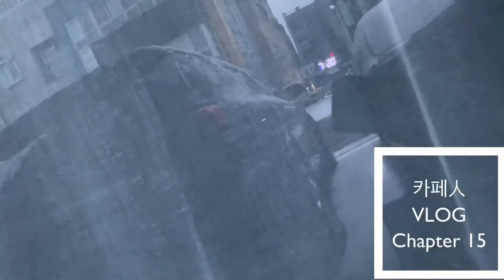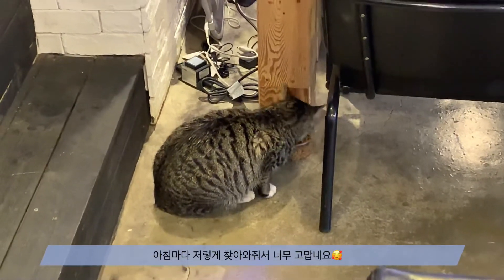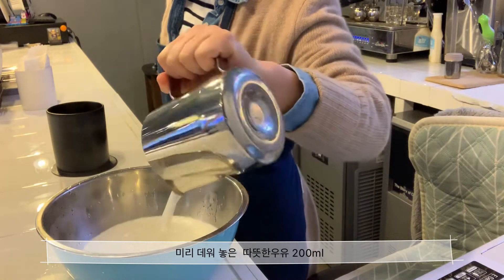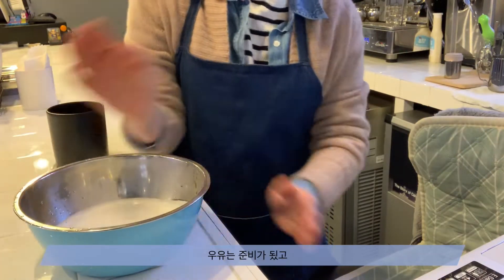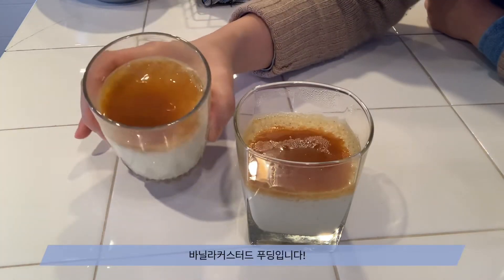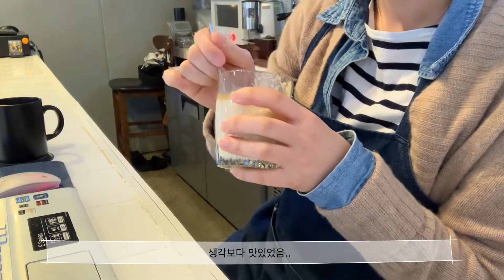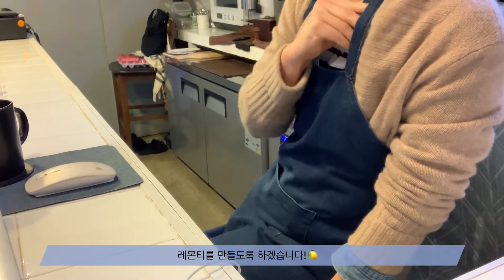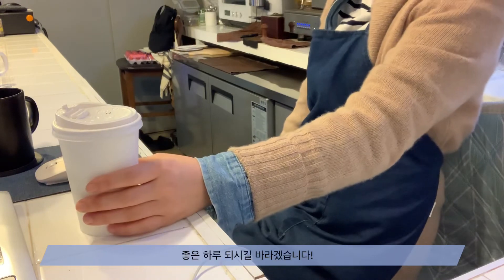Chapter 15 바닐라커스터드푸딩, 건조레몬칩 만들었더니 하루가 금새 지나갔어요!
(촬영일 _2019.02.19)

안녕하세요 👀
개인카페를 운영중인 ‘카페人’ 입니다🖤

2월임에도 불구하고 많은 눈이 내렸던 날입니다.
혹시 추울까 걱정했는데 건강한 리차드파커도 보고
마음 편히 커스터드 푸딩과, 레몬슬라이스를 만들며
하루를 보낸 날입니다.
레몬티에 건조슬라이스칩을 넣으니 풍미가 더 좋더라구요~!!